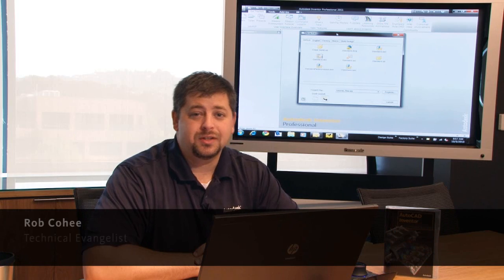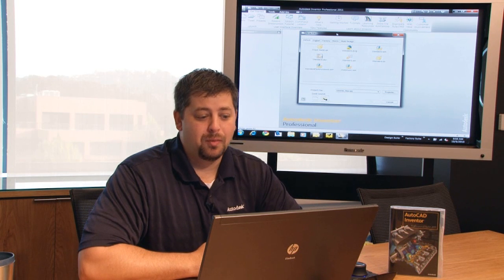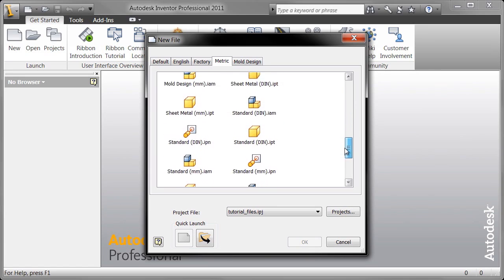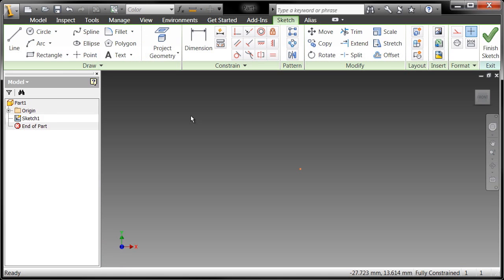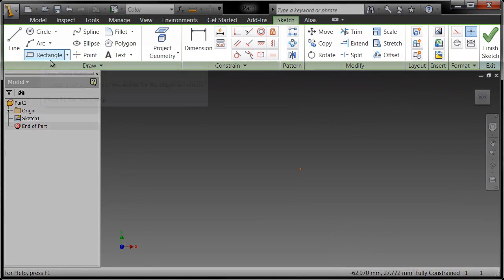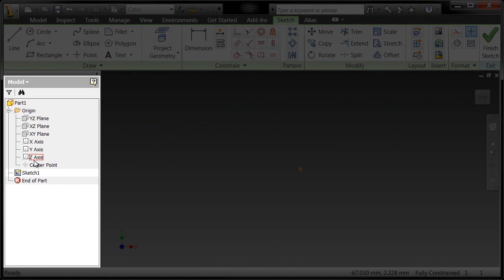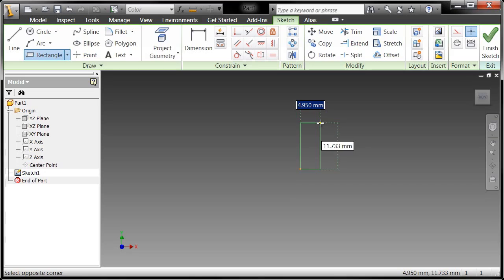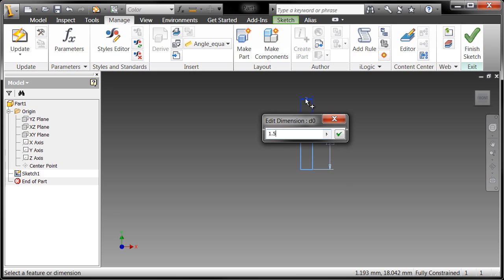Autodesk Inventor Fundamentals - Basics of Part Modeling Chapter 1